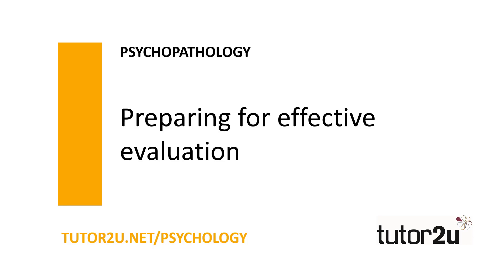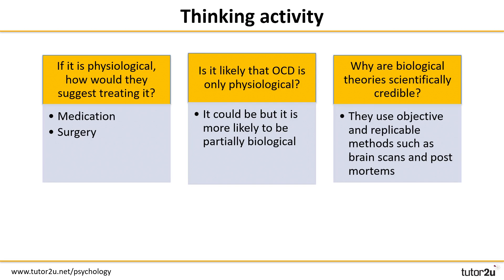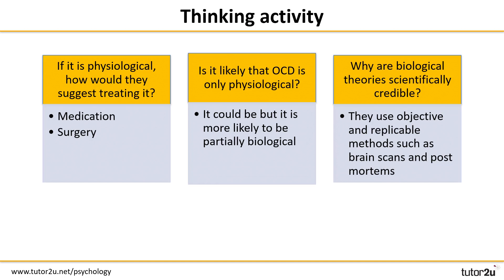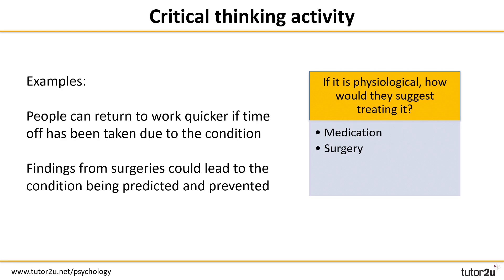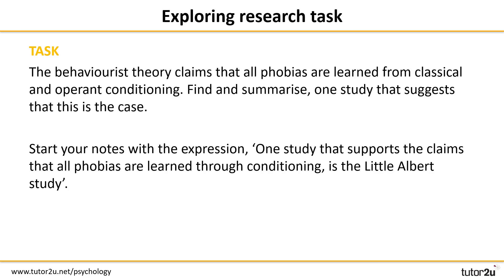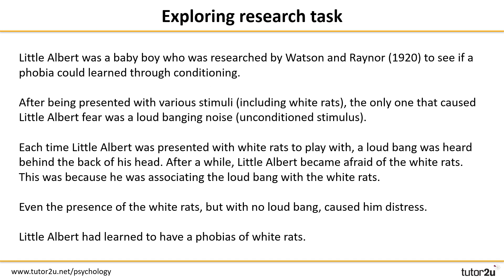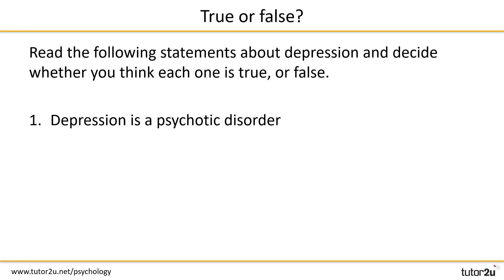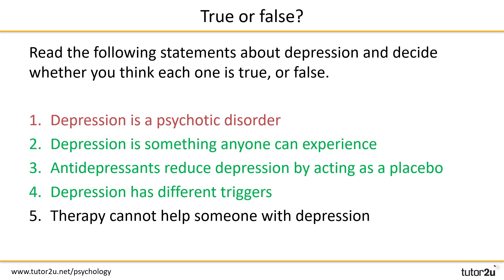Psychopathology - Preparing for Effective Evaluation | AQA A Level Psychology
In this video we explore some of the ways you can earn marks with your AO3 skills, including using research, higher order critical thinking skills, and making links between psychopathology and the economy.